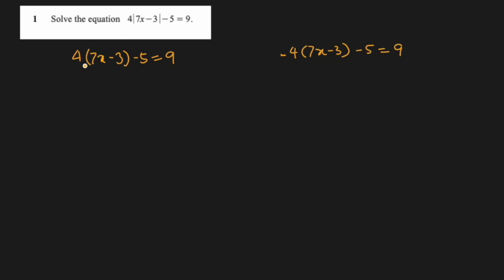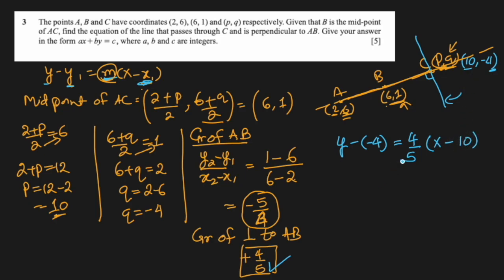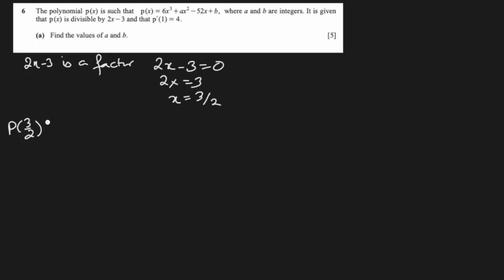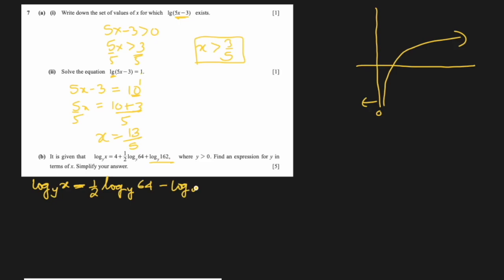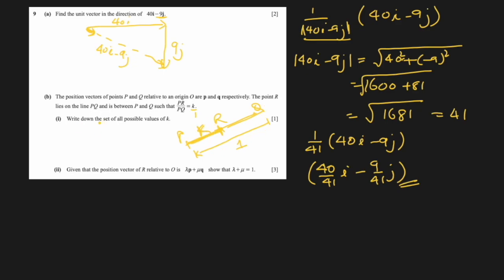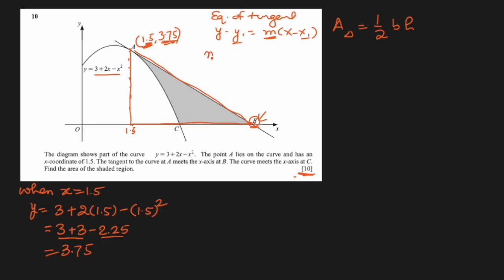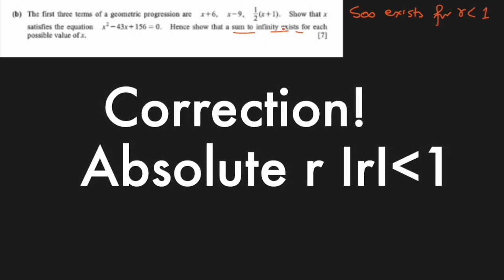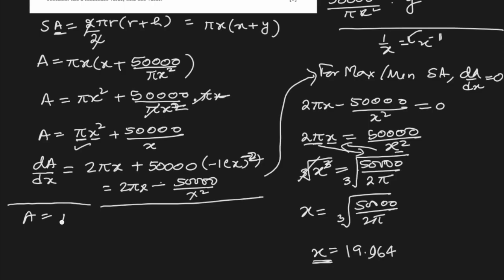CAIE IGCSE / GCSE O LEVEL May Jun 2022 ADDITIONAL MATH | 0606/23/M/J/22 | 4037/23/ M/J/22 Solutions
Timestamps
00:00 Question 1 Absolute/ Modulus equation
 02:20 Question 2 Surds
 06:50 Question 3 Coordinate Geometry
12:24 Question 4 Quadratic equation
17:16 Question 5 Period, Graph of tan graph
21:20 Question 6 Polynomial, Differentiation
30:45 Question 7 Logarithmic function /equation
35:15 Question 8 Differentiation , Integration
40:20 Question 9 Vectors
54:29 Question 10 Area under curve
1:00:16 Question 11 Arithmetic and Geometric Progression
1:09:08 Question 12 Optimization